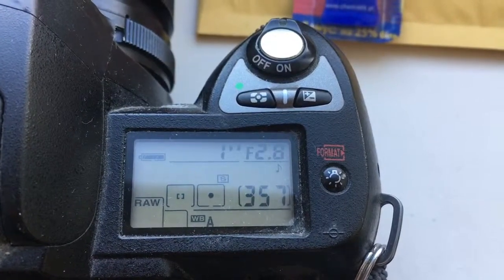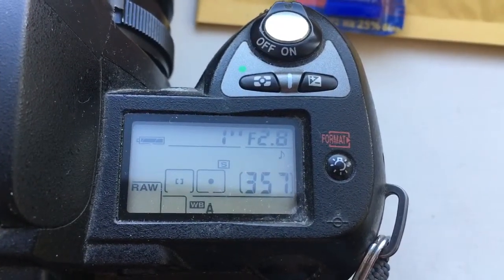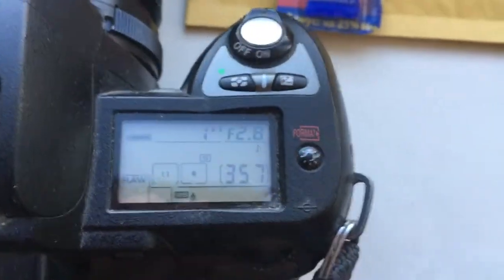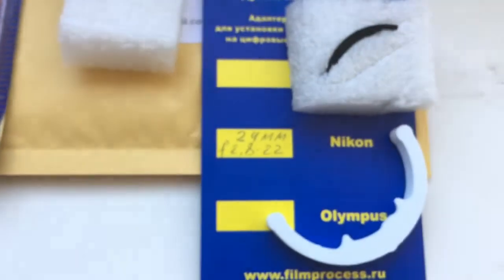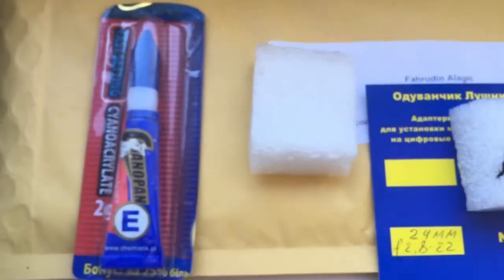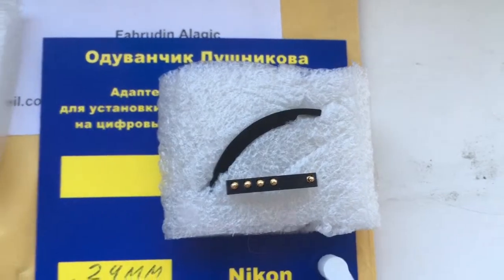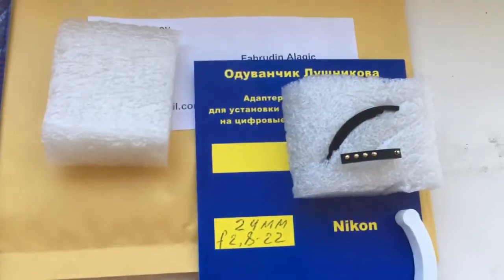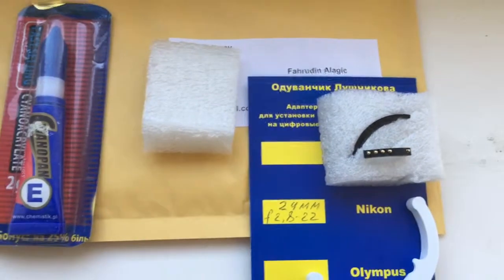For Fahrudin A.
Nikon programmable chip-dandelion for AF Nikkor 24mm/f2.8-22 D
My main advice!
The chip is very fragile! It should be very careful to treat him!
If you are not sure that you can install the chip on your lens - do not disassemble, do not break your lens! If you can not install the chip, then you will have:
1. Broken Lens
2. Broken chip
Please, think 100 times, before you start to disassemble your lens.
I think it's better to use my chip for a manual lens. I'll give you a link to a site in the US where you can buy any manual Nikon lens and install my chip on it.